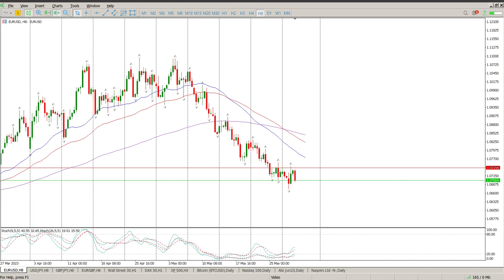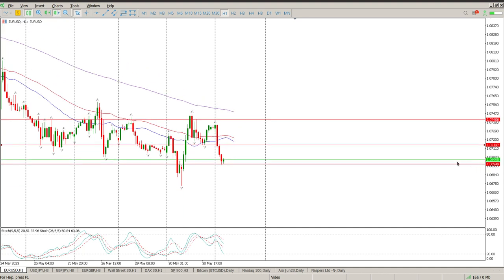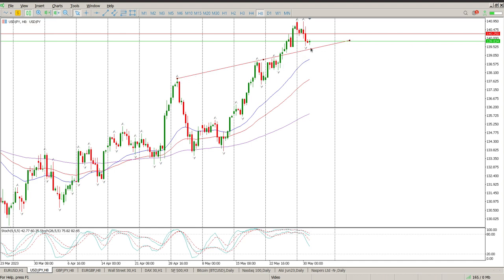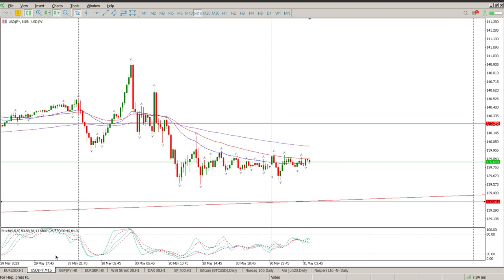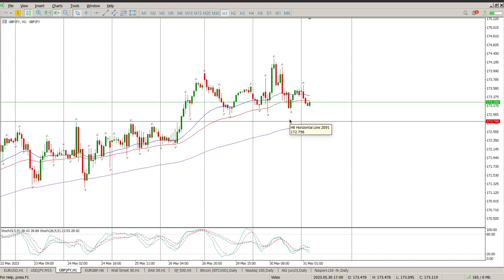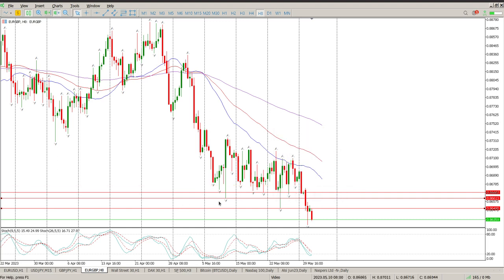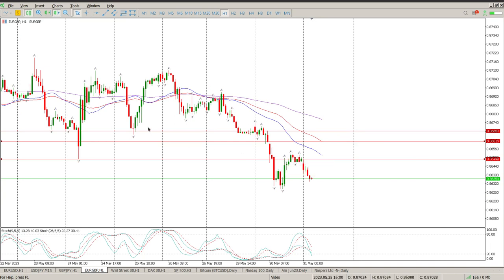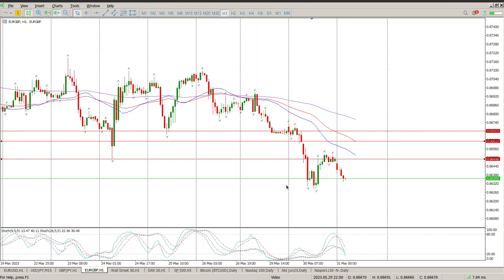EUR/USD Forex Today 31 May 2023 Day Trade Setups and Daily Technical Analysis. Learn to trade